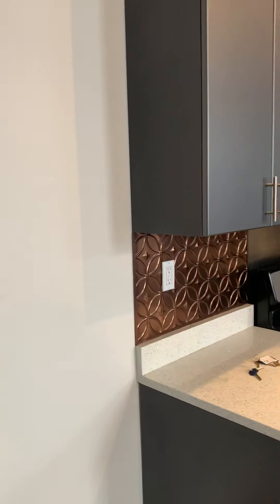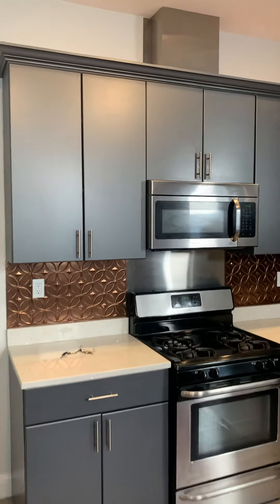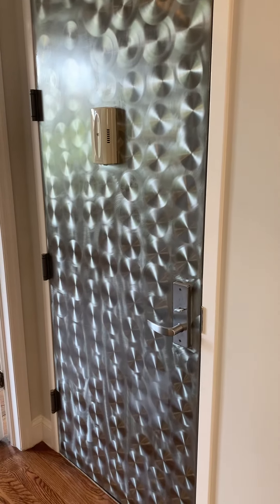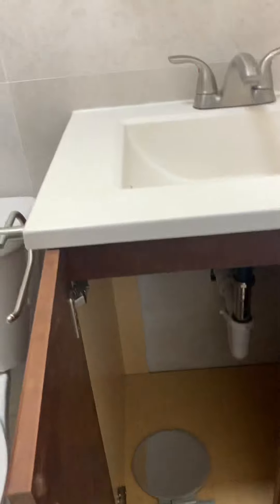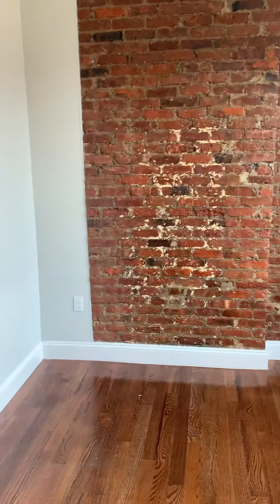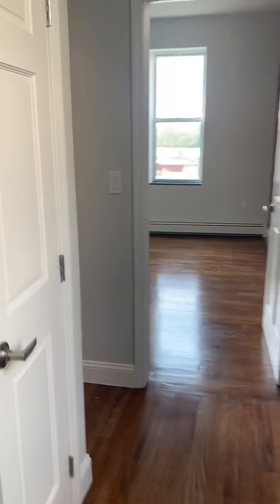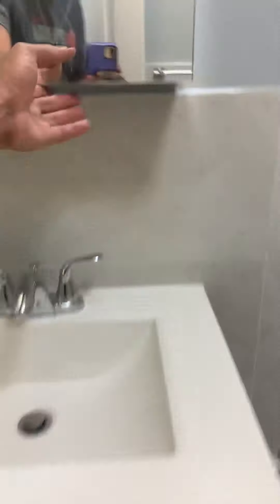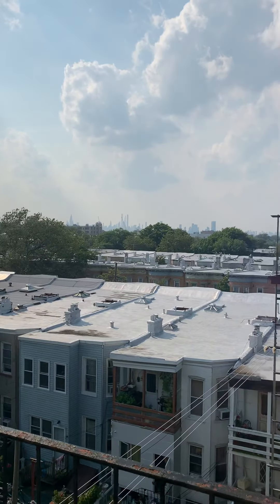6135 woodbine St, Unit 4R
Beautiful winged 2 bedroom, 2 bathroom apartment in Ridgewood Queens. Hardwood throughout, exposed brick throughout, extra large bedrooms, tubs in both bathrooms, city skyline view from rear bedroom, track lighting throughout, stainless steel appliances. This place has everything you would need to call it home.